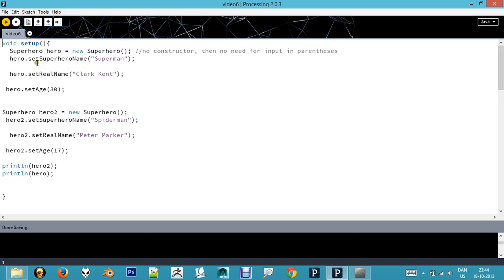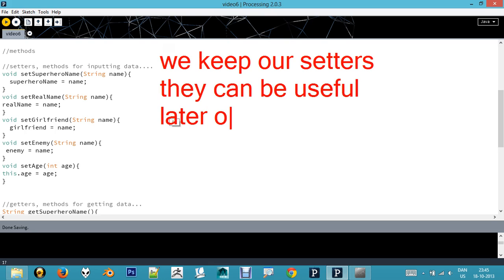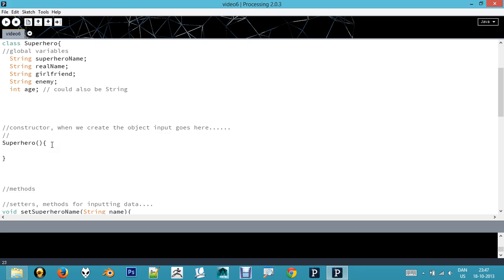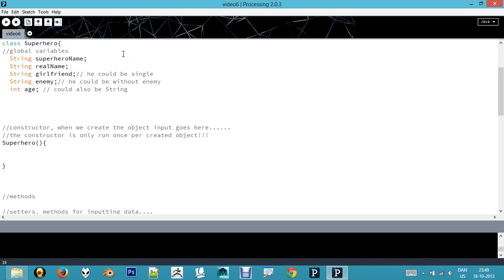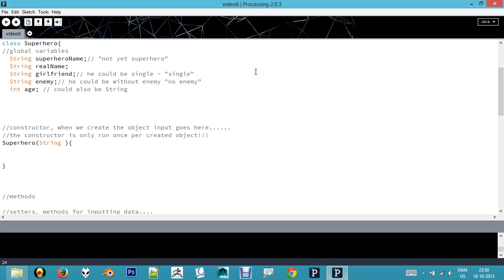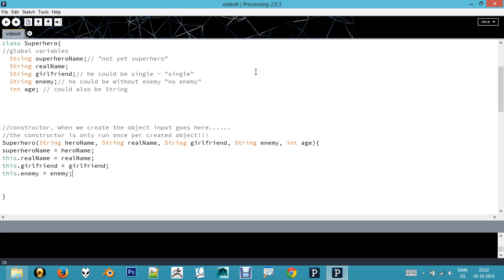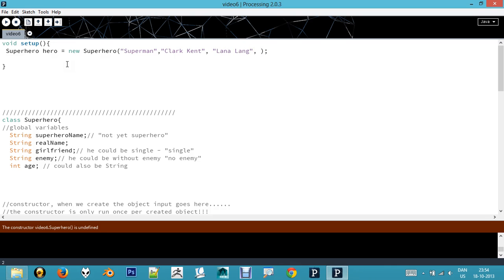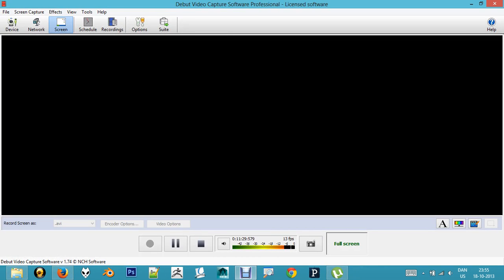OOP Basics video 7 Creating a constructor